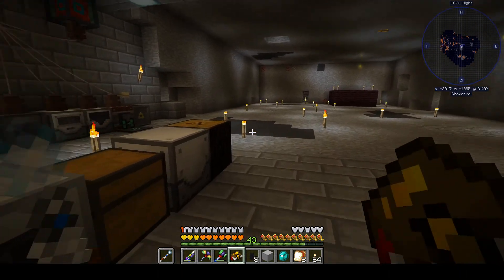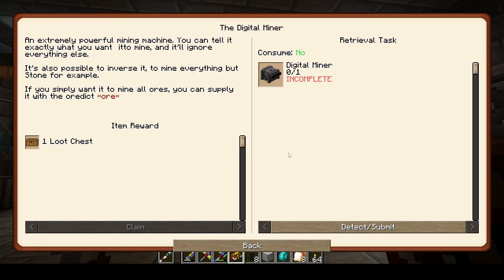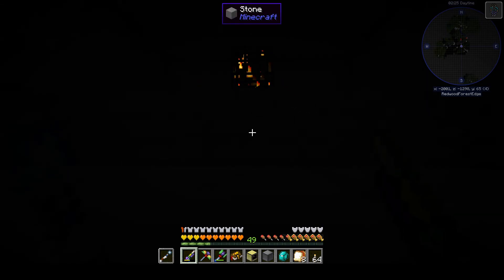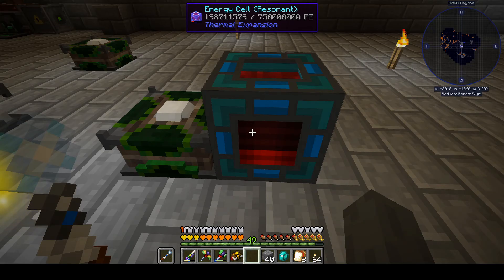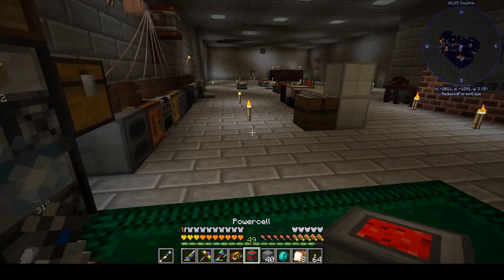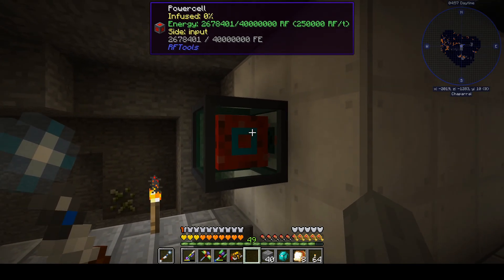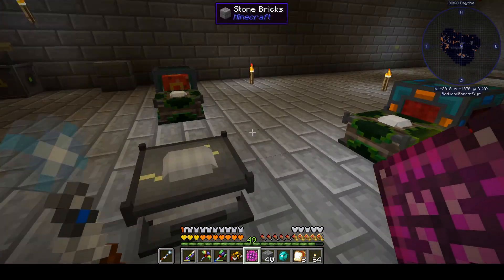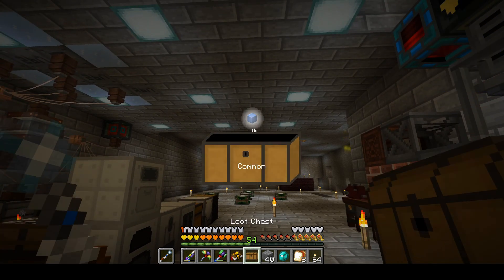E2E Playthrough Episode 038: The Empowerer!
In this episode, my empowered avatar Zombie Steve and I briefly review the state of affairs with our power storage and generation, level up the Tinkers' Construct Laser Gun with a little target practice, then make The Empowerer on our way to automated mining.